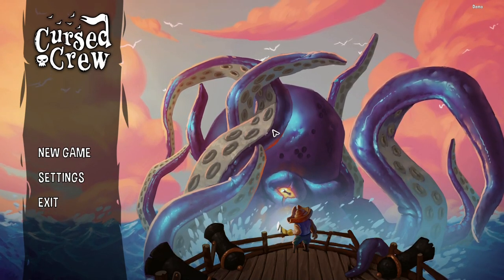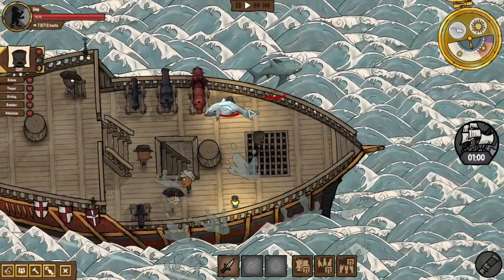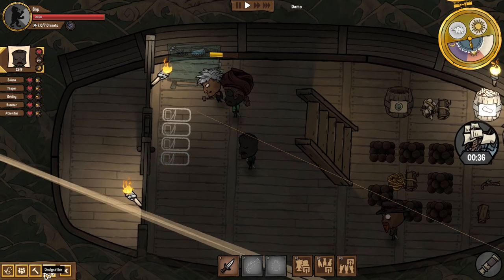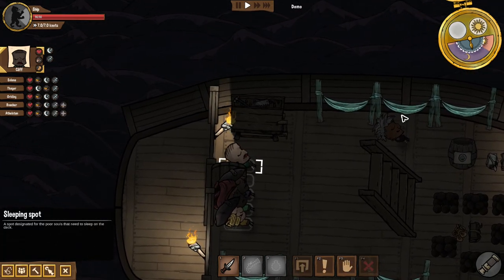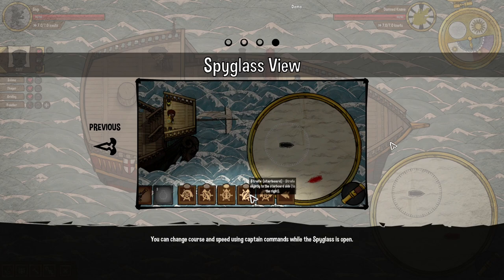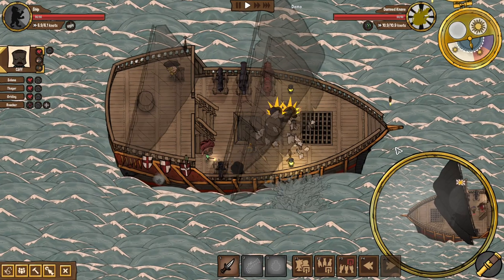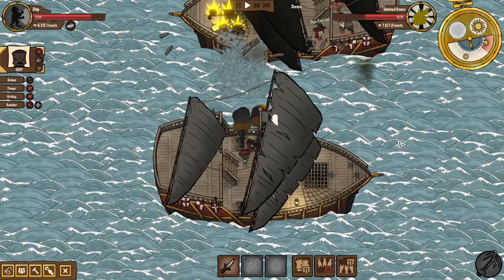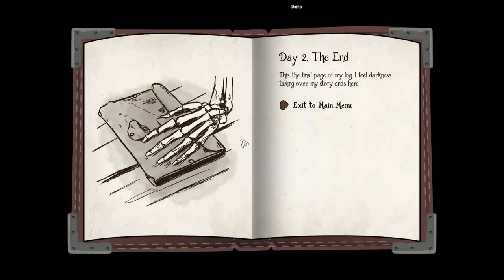Cursed Crew Demo VOD - Steam Next Fest Feb 2024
I played the Cursed Crew Demo during the Feb 2024 Steam Next Fest. This is the VOD of that playthrough.